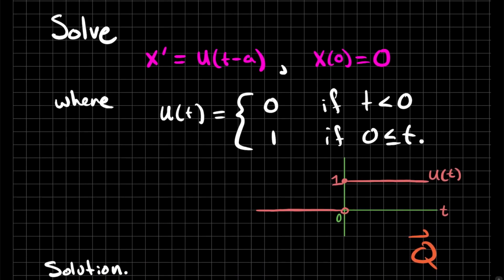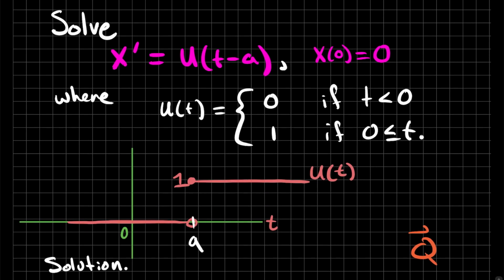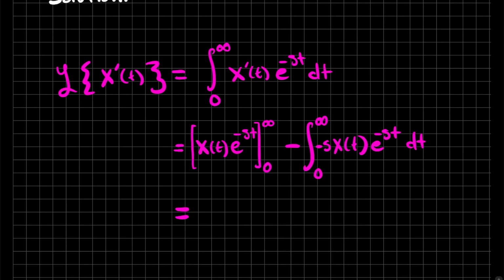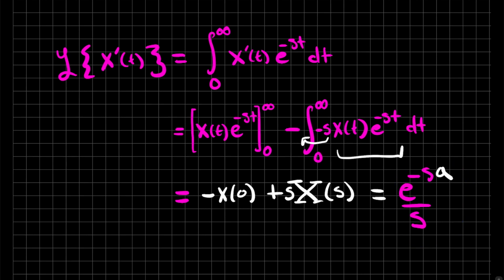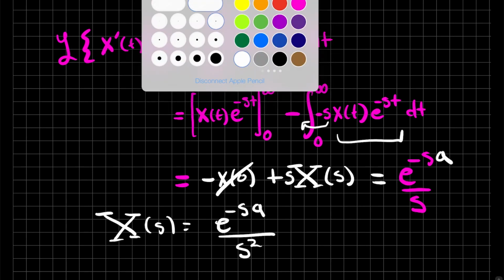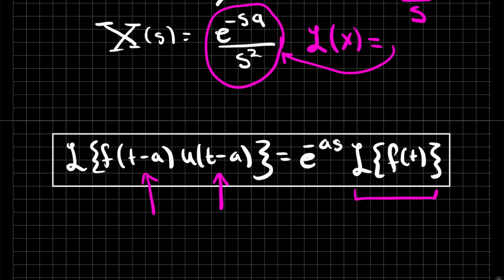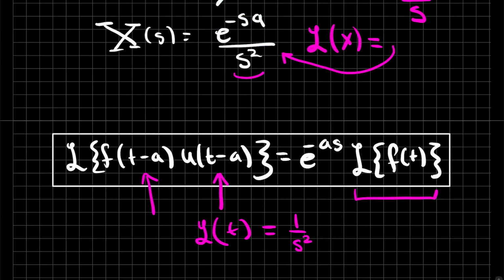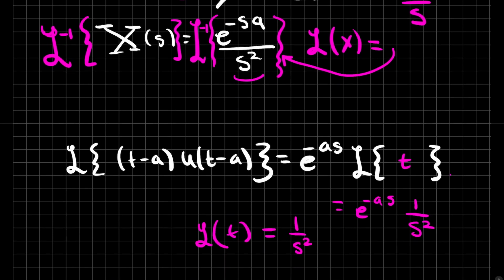Using the Laplace transform to solve ODEs